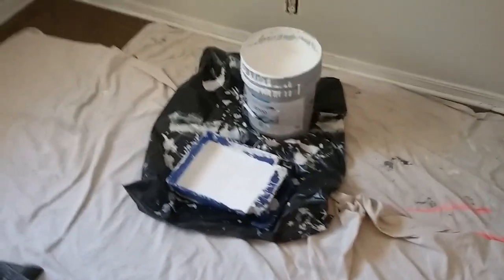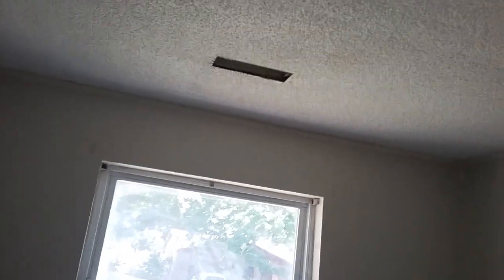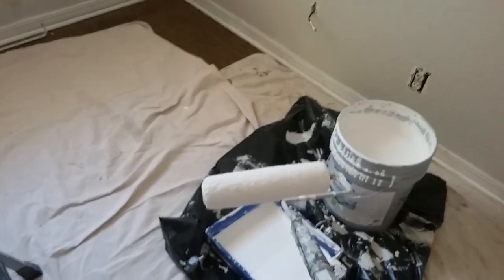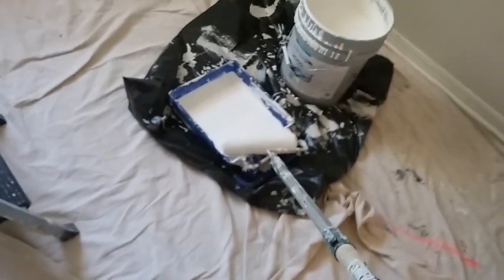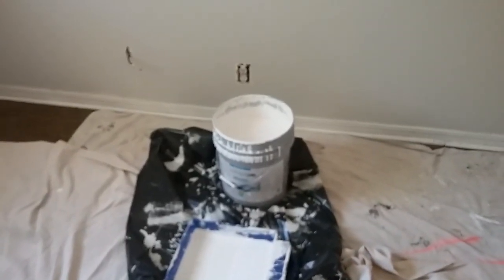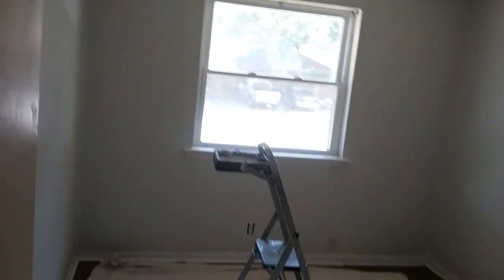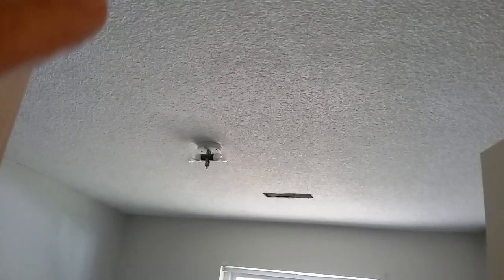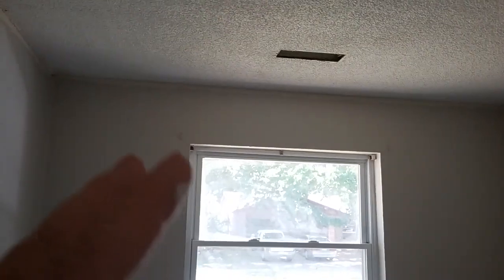How To Roll Paint On A Popcorn Ceiling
Merry Christmas everyone! I was sitting here going through some old folders and found some video's I hadn't uploaded. This one is how to roll paint on a popcorn ceiling and the tools you'll need to get it done right!

Here are the tools you'll need to paint a popcorn ceiling:

3/4" Paint Roller Covers
Painters Extension Pole
Paint Roller Tray
Paint Roller Grid if using a 5-gallon bucket
Drop Cloth To Protect the Floor

Rolling paint on a popcorn ceiling isn't totally different from rolling a ceiling with Orange Peel or Knockdown texture. But there are things you are going to want to do before beginning!

In this video, I explain my technique for painting popcorn ceilings and the reasons I do it the way I do.